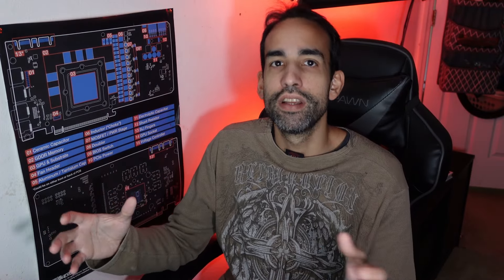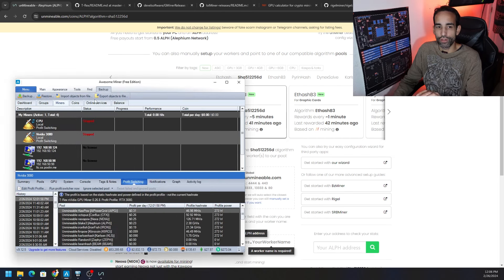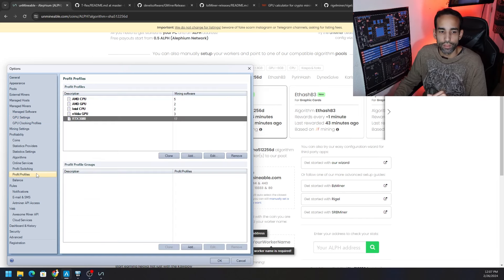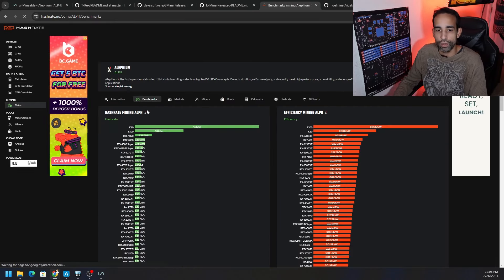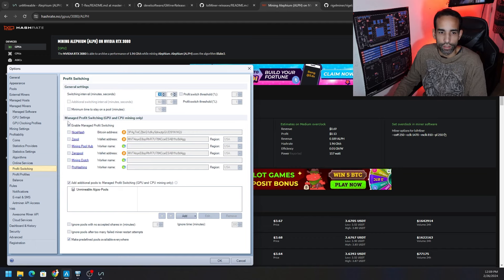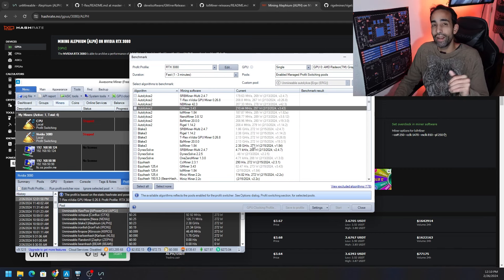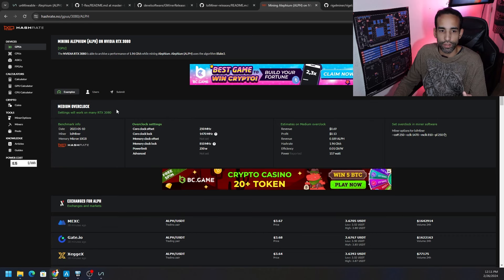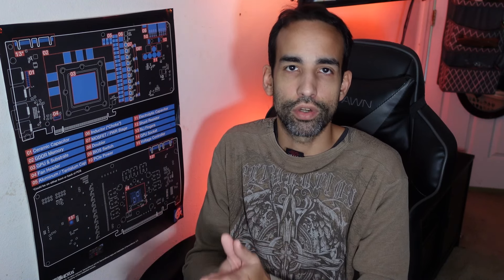Unmineable Profit Switching in Awesome Miner